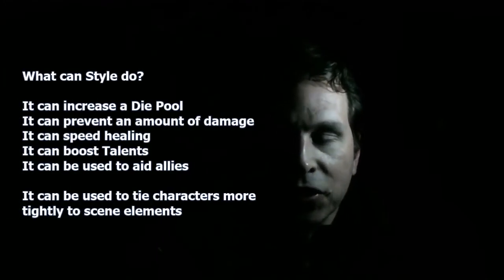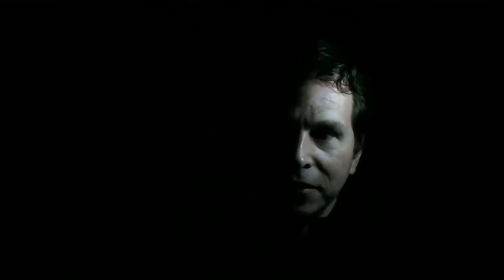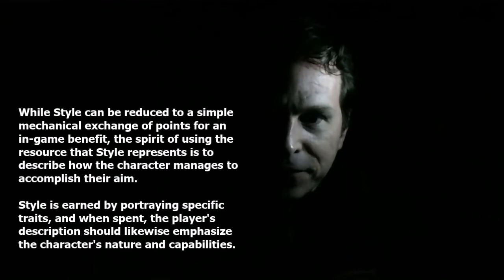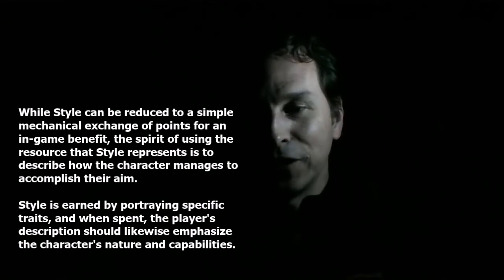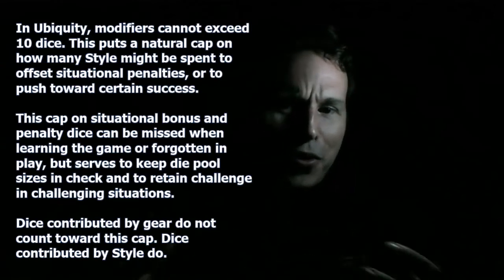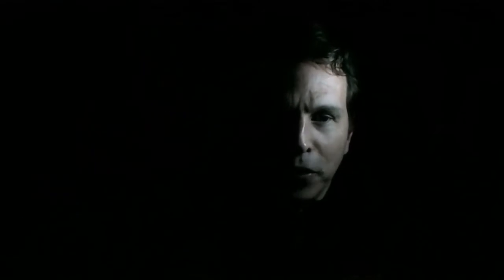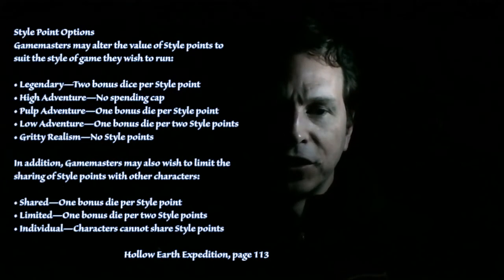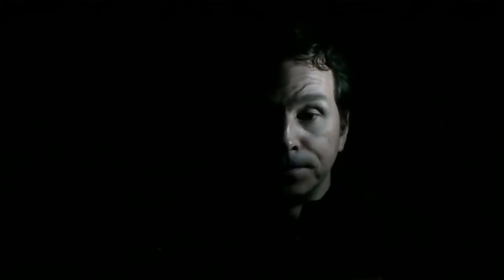Using Ubiquity 6: Using Style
Addressing some common questions about Style points in the Ubiquity Roleplaying System. Let's discuss them~